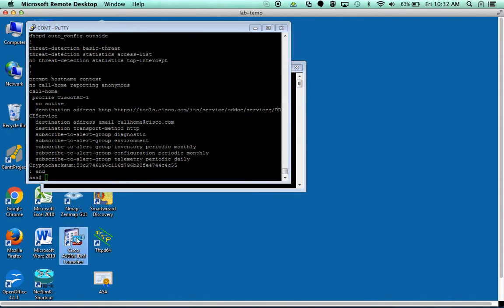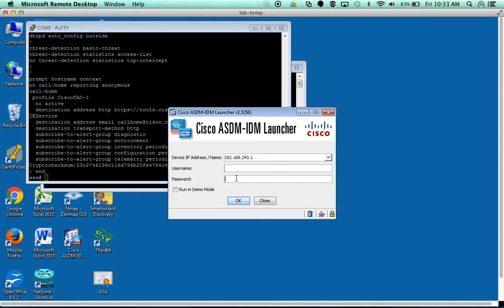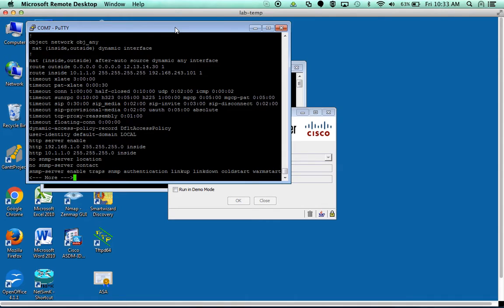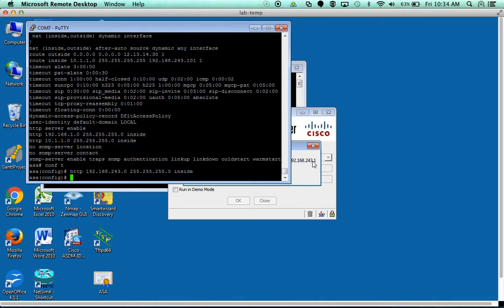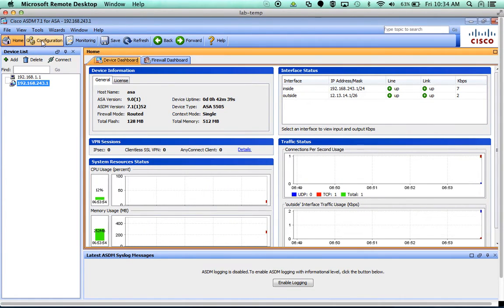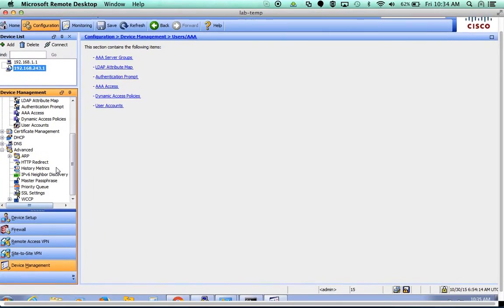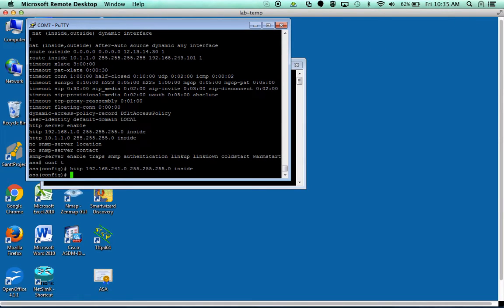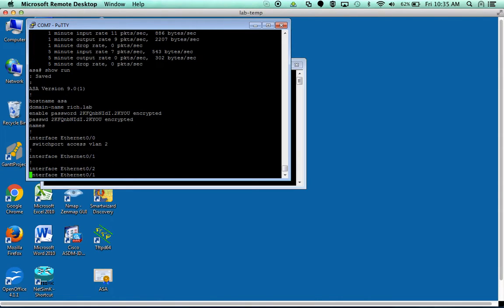ASA 5505 Fix admin access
How to modify the ASA config at the CLI to allow ADSM to connect.  Useful if you change the IP of the ASA, but do not allow the new subnet to connect.